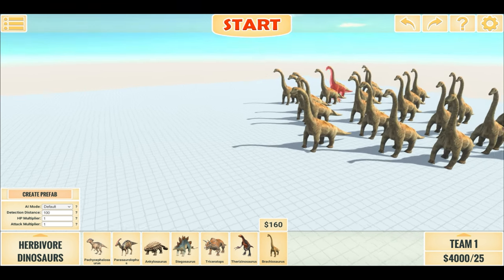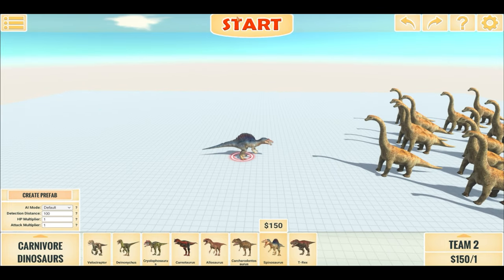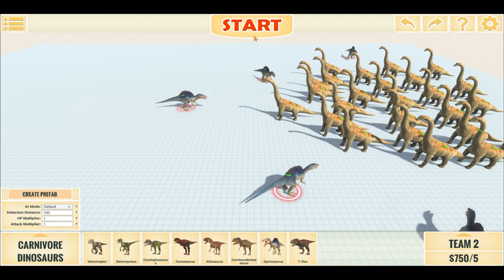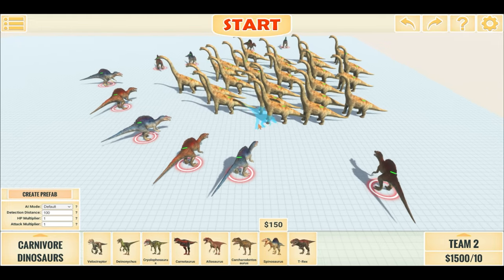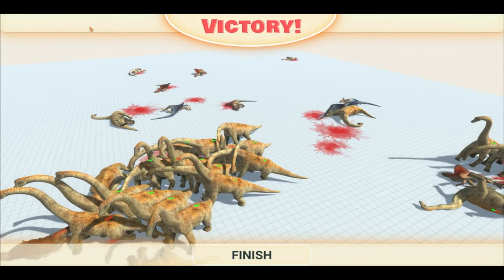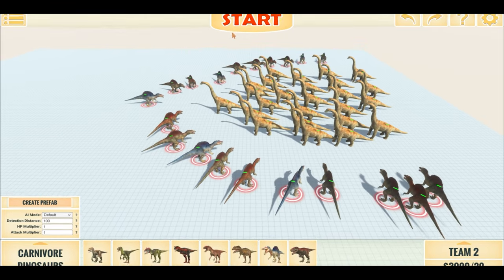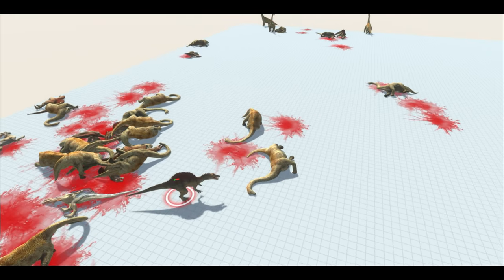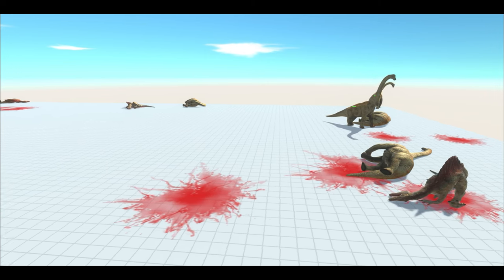20 SPINOSAURUSES vs MASSIVE BRACHIOSAURUS HERD !! (ARBS) - Ultimate Battles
20 SPINOSAURUSES vs MASSIVE BRACHIOSAURUS HERD !! (ARBS) - Ultimate Battles